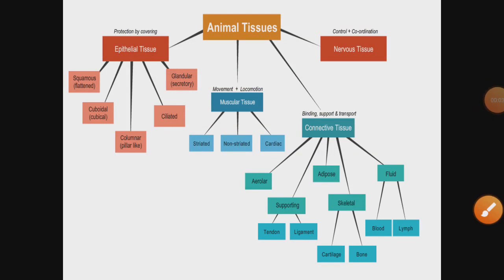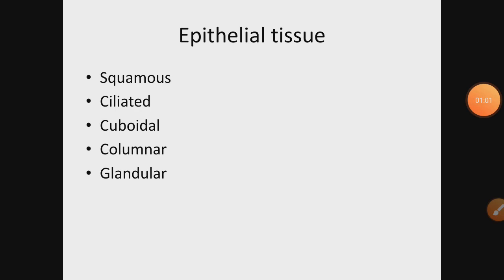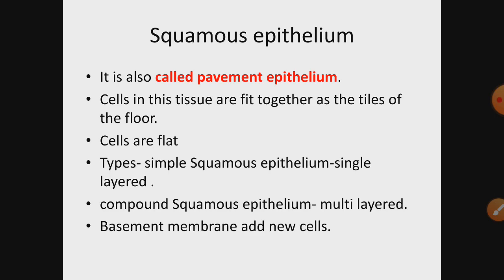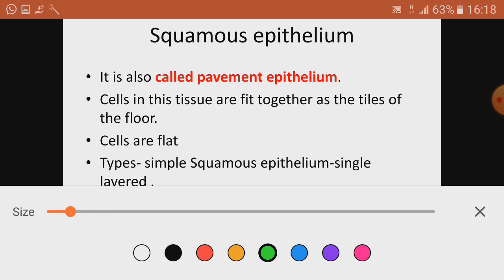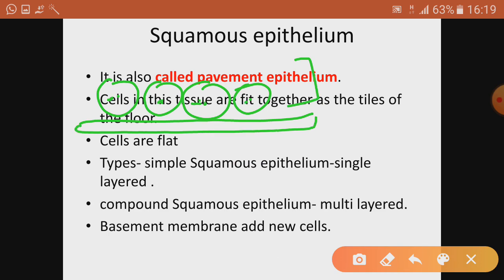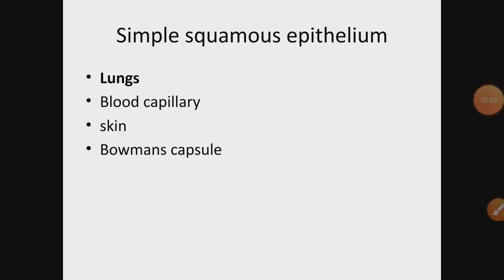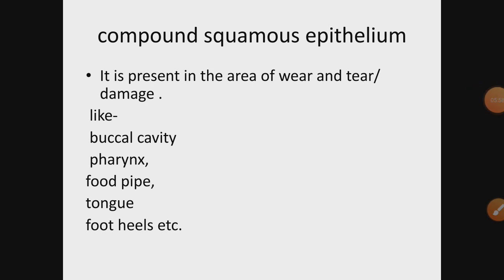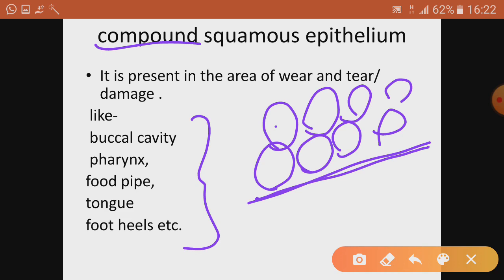ANIMAL TISSUE (squamous epithelium) IX